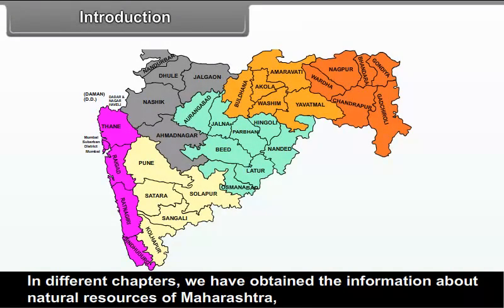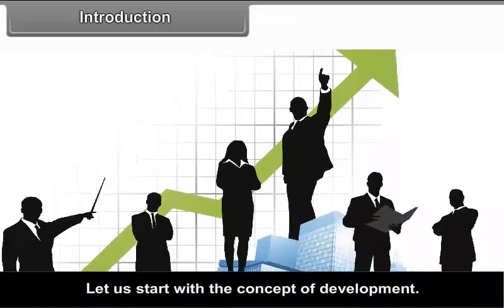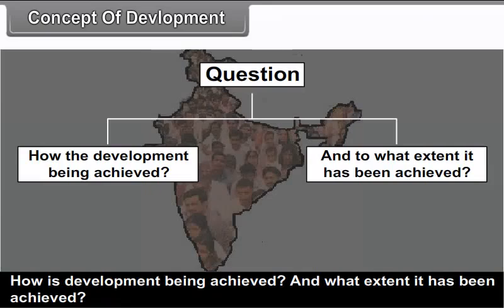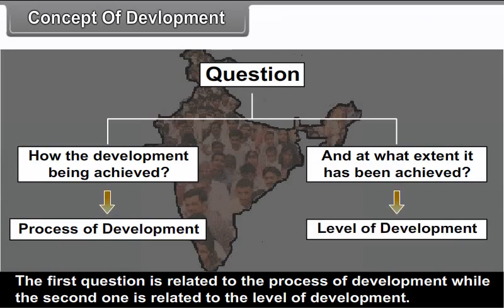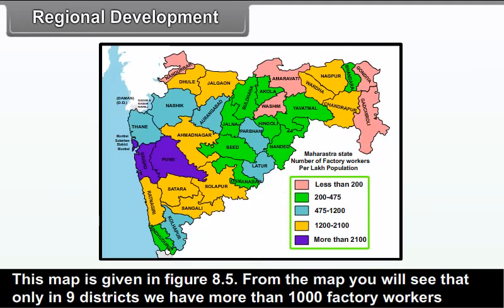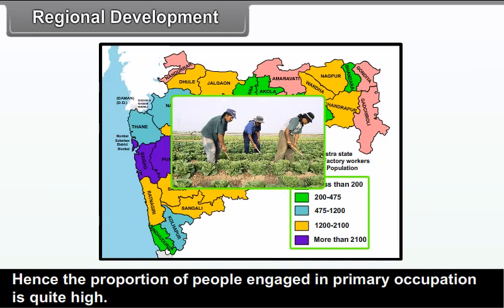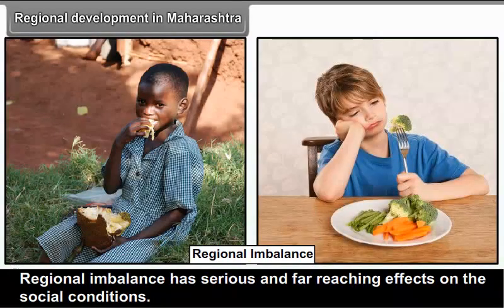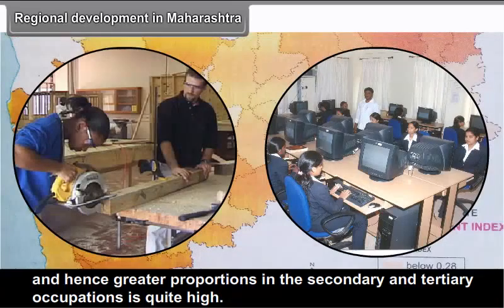class 10 social science Development